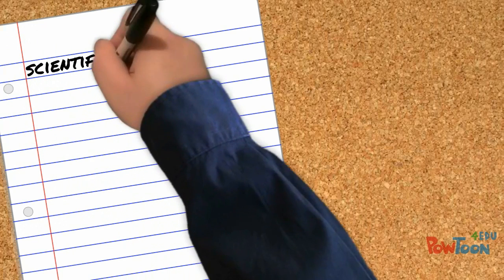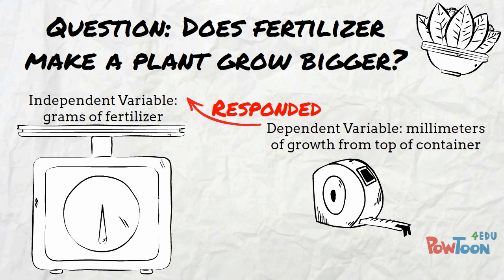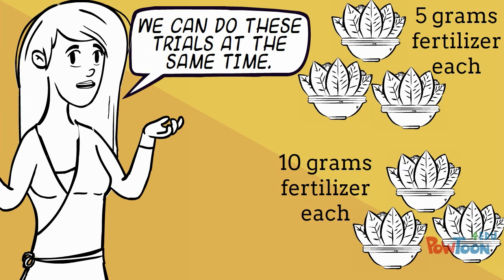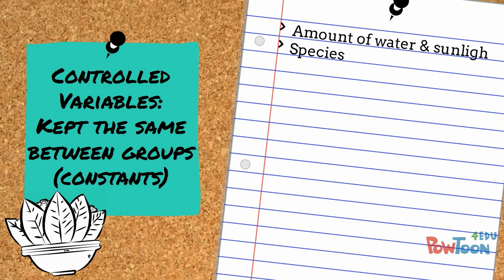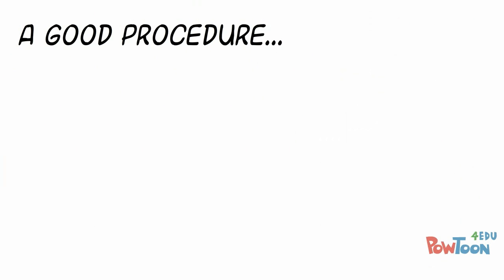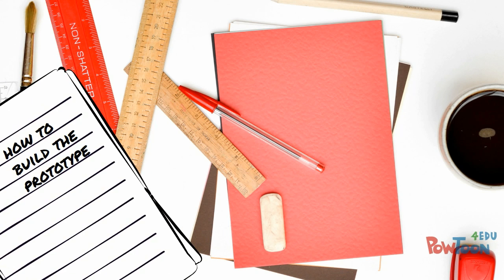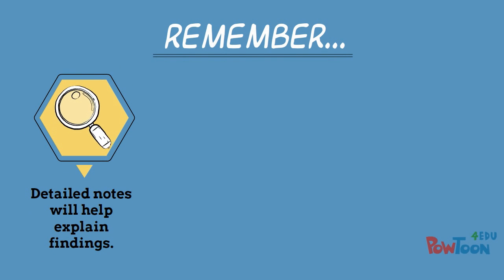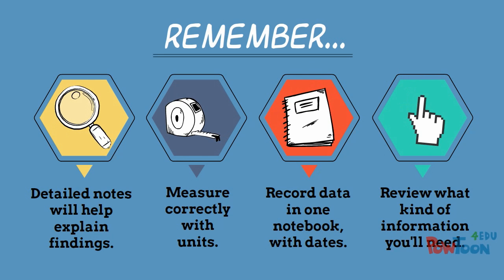Developing a Procedure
How do you write a procedure? Let's review some pointers.